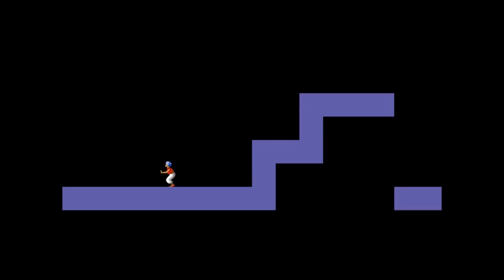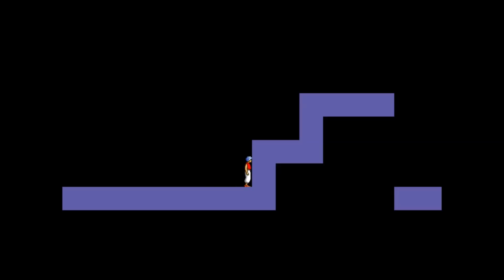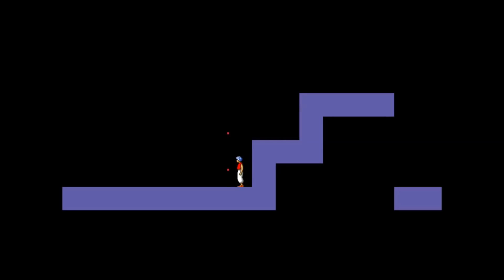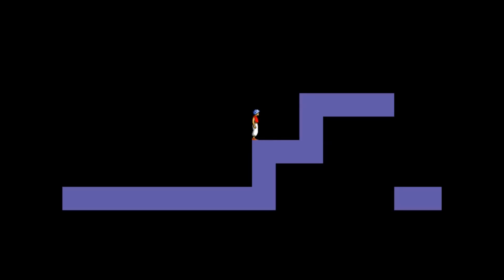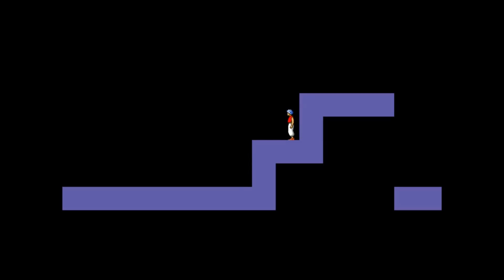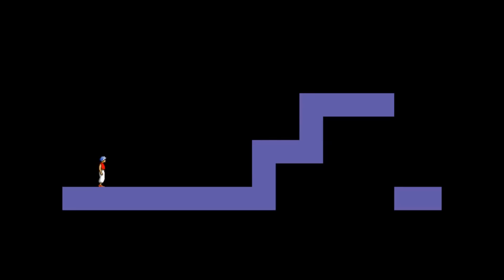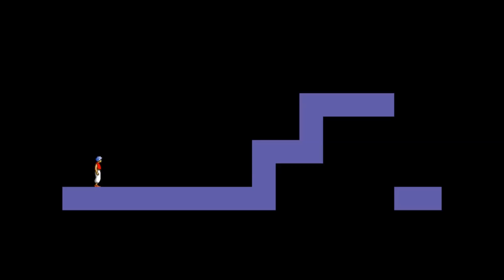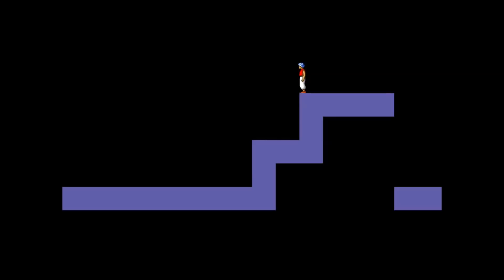Movement Update: Climbing and Dropping 1 (2019/03/17)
Expect long periods of nothing between each video lol